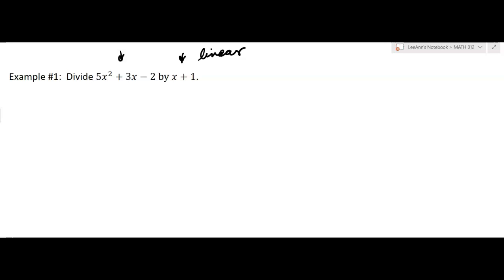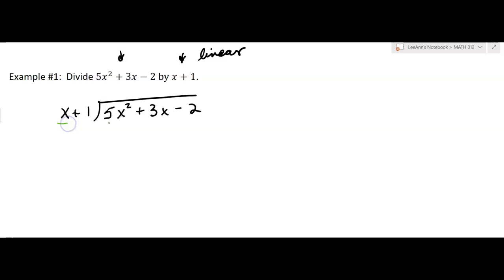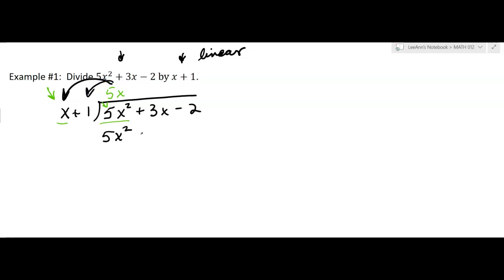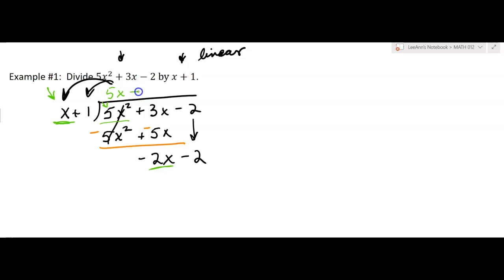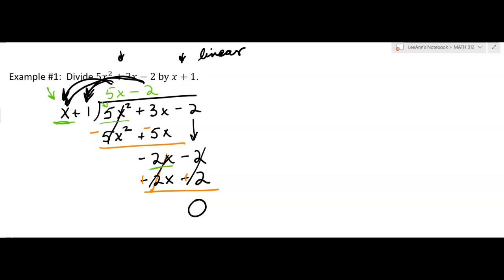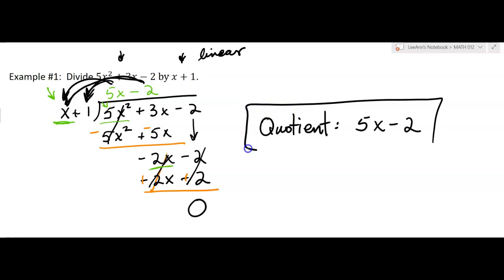3.5.b Long Division